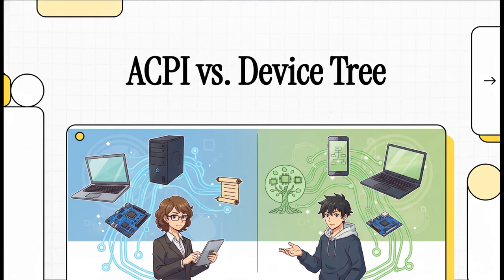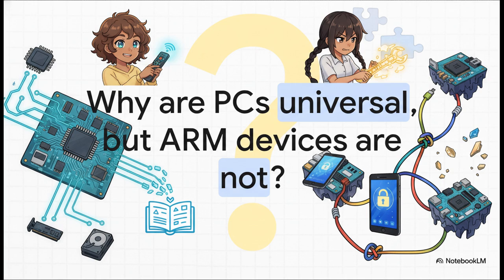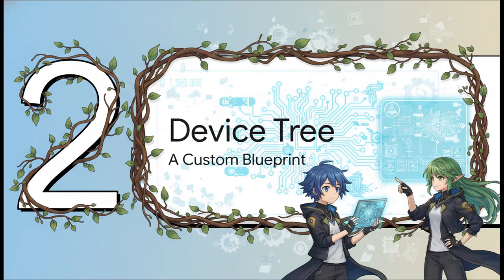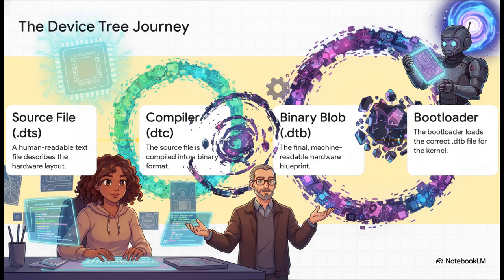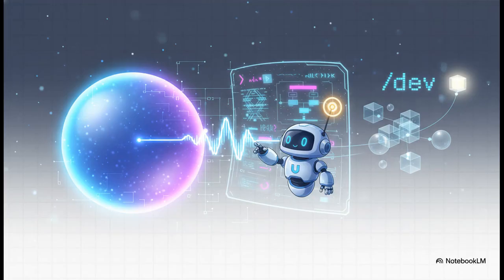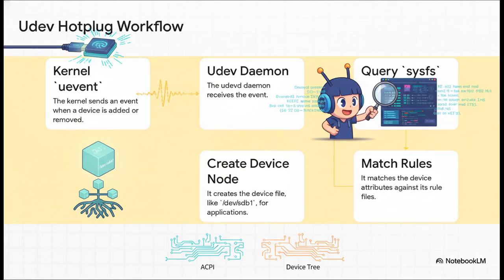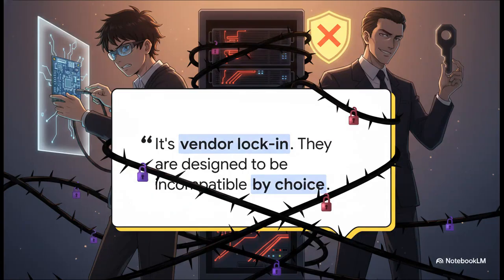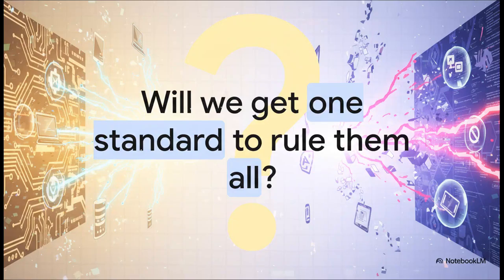Device Tree/ACPI, sysfs, and udev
Device Tree and ACPI serve as static or firmware-level tools for hardware discovery during the initial boot process, they do not manage devices during active operation. SYSfs functions as a virtual file system that exports live kernel data to user space, allowing users to view and modify device attributes in real time. Building on this information, udev acts as a dynamic manager that listens for kernel events to automatically create device nodes, assign persistent names, and handle hotplugging. Ultimately, these components are complementary rather than redundant, working together to ensure the operating system can identify, monitor, and interact with hardware throughout a system's runtime.